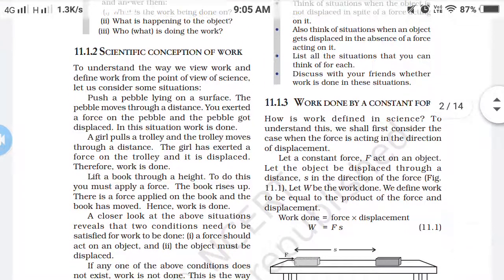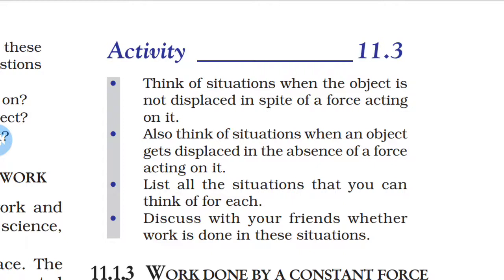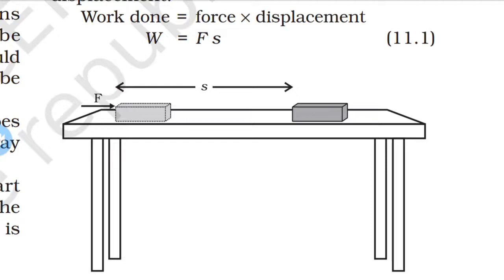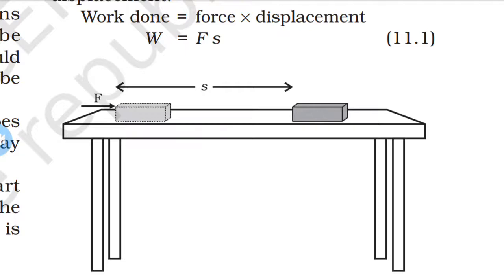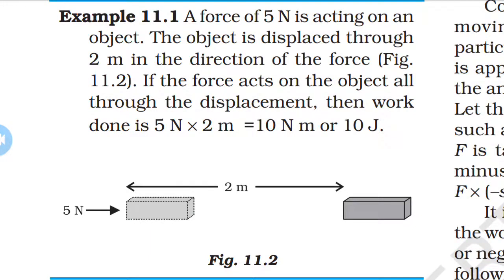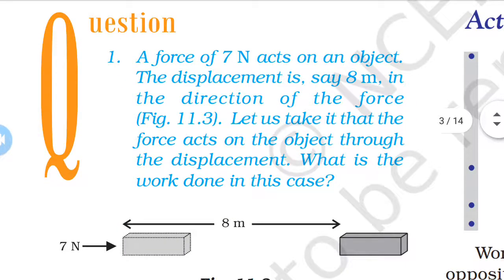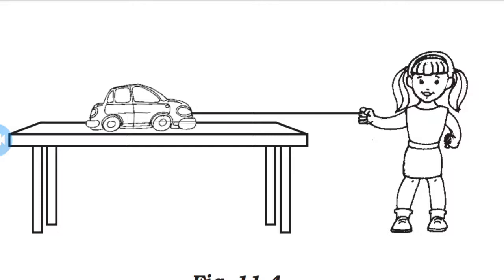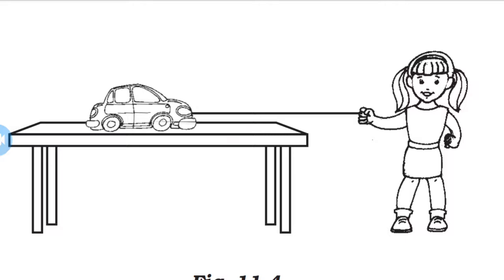Class 9 Science Chapter 11 Work and energy (Part 2)